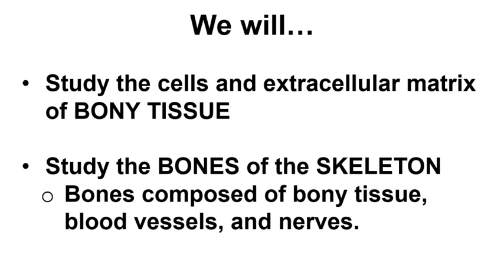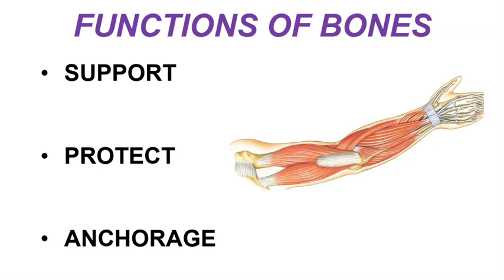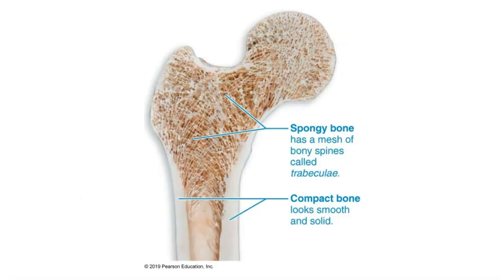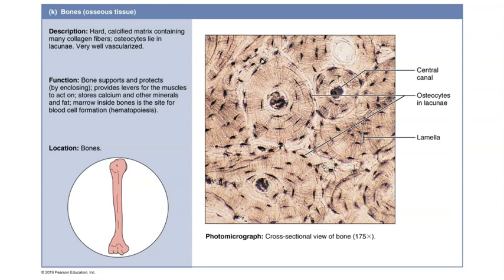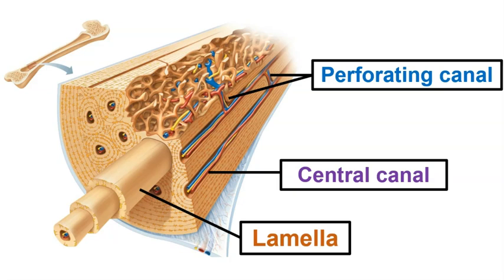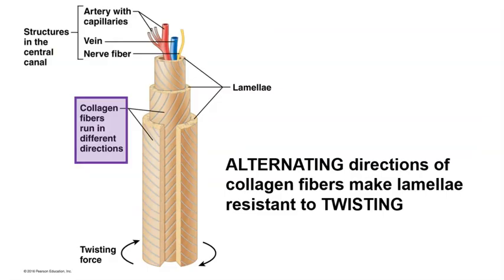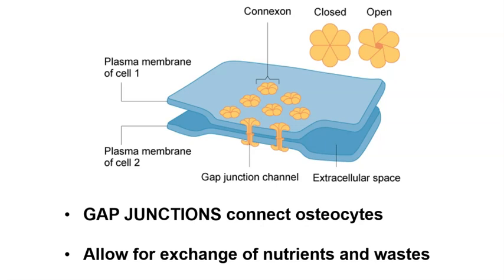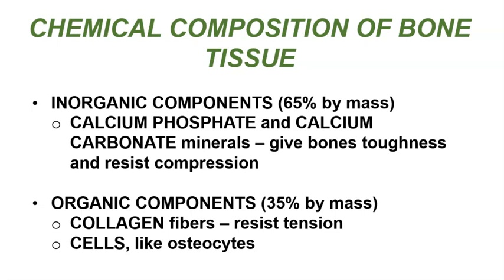BIO 163 / BIO 168 - Introduction to Bone Tissue